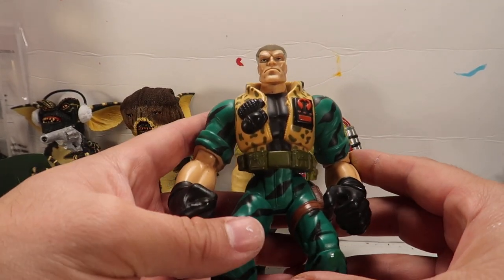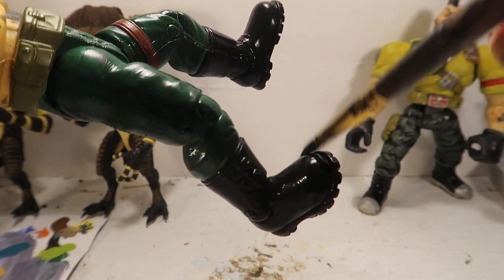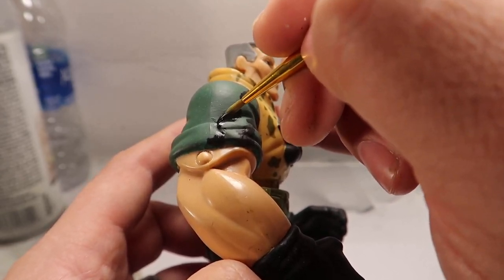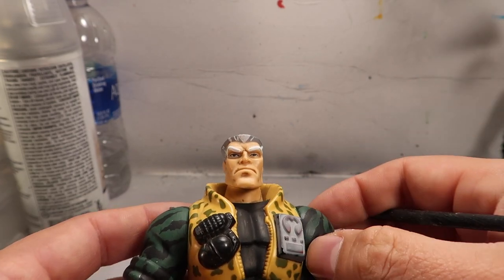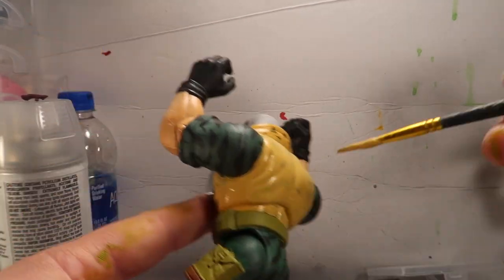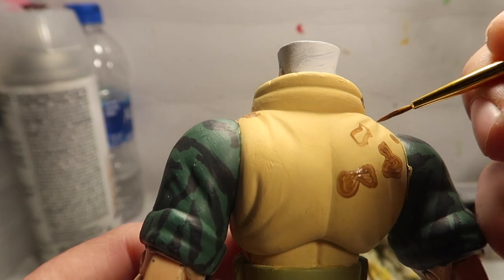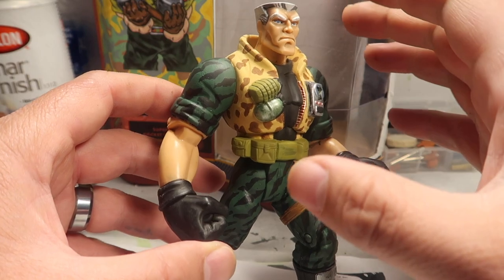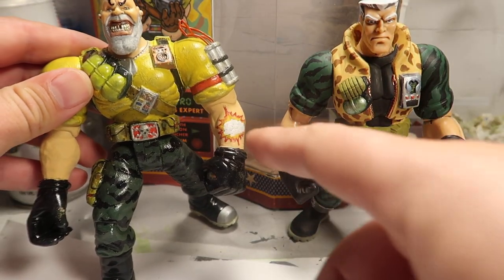Repainting action figures - Small Soldiers Chip Hazard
Hello everyone! Welcome to a new episode of Rick Creating.